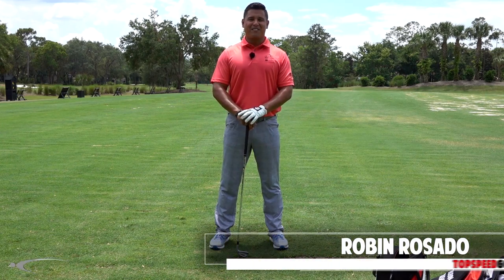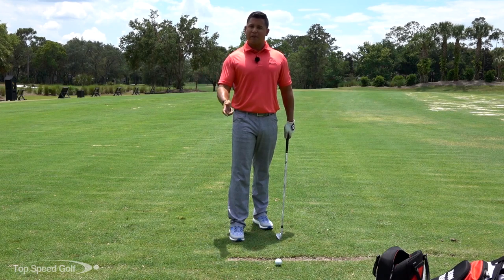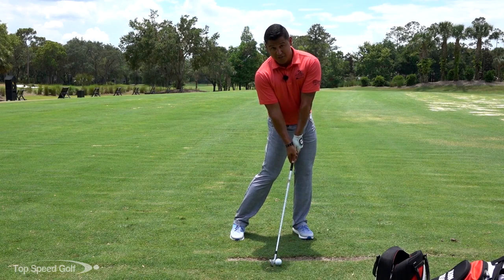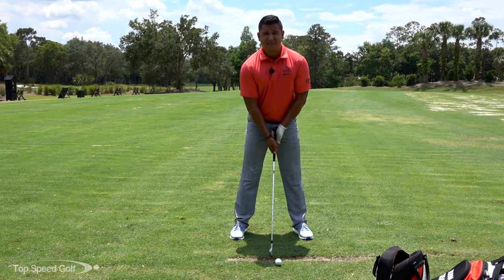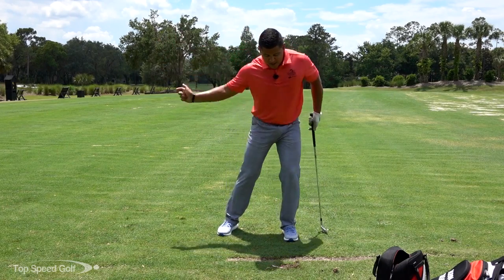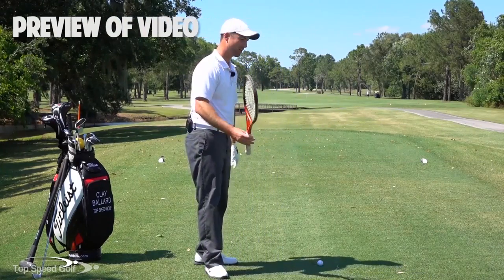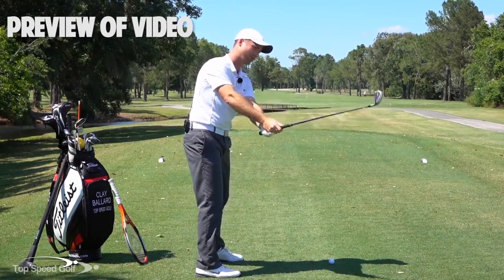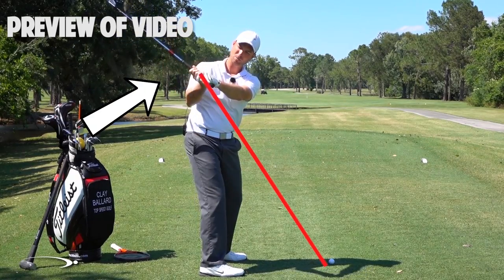Compress The Ball with Shaft Lean Drill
How would you like to get more ball compression at impact? How do we orient the club to achieve this? For those looking to make cleaner contact, this video on Compress The Ball with Shaft Lean Drill is for you. We have the golf swing and your total game broken down to the 5 most important keys in our Top Speed Golf System. If you’re looking to hit the ball further, we'll cover how shaft lean can help, while improving key fundamentals! Start having real control of your game. Be able to hit any shot in golf! We’ll teach you.

Clay Ballard